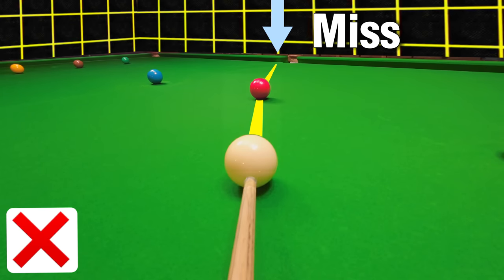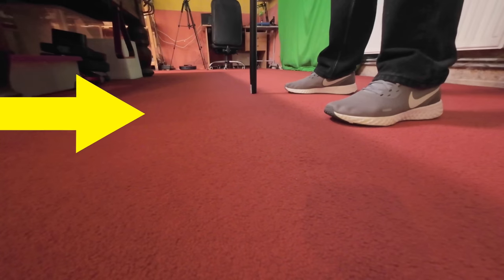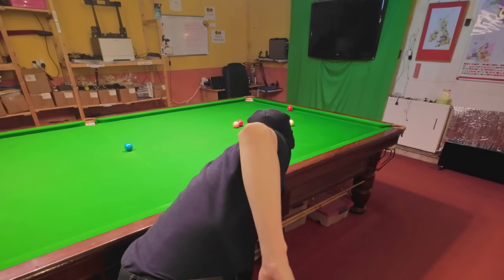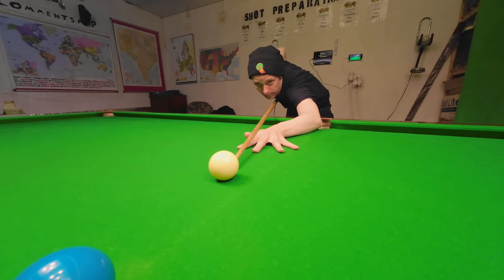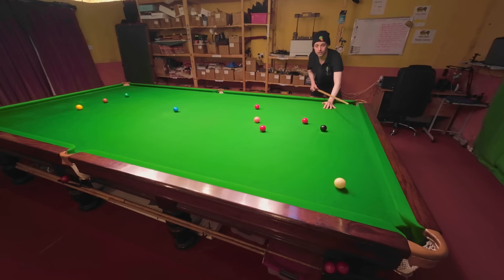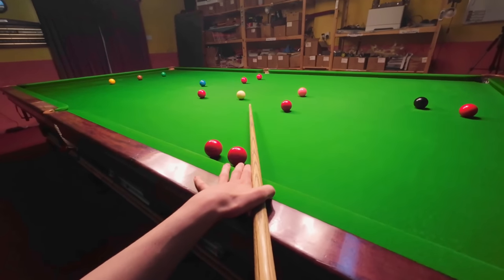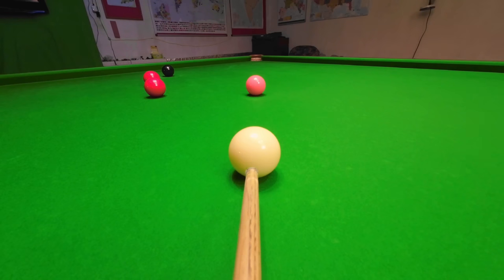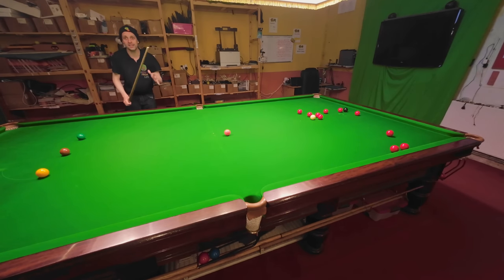Snooker Tips And Techniques New Improvements 2023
Snooker Tips and Technique New Snooker Aiming Method for Advanced Snooker Technique Snooker Improve Your Game Snooker Skills as Break From Life Explains 6 Ways To Help Improve Your Snooker. Based on discoveries made over the last year.

00:00 Snooker Improve Your Game
0:30 New Snooker Stance
2:10 Snooker Body Position
3:50 Snooker Bridge Hand
4:48 Snooker Break Building
6:48 Snooker Timing
7:58 Snooker Strategy